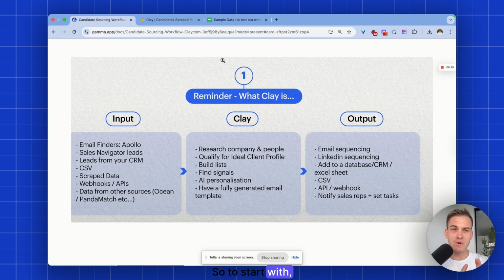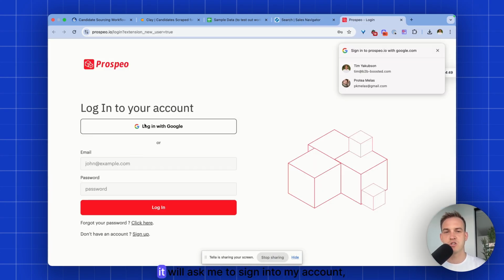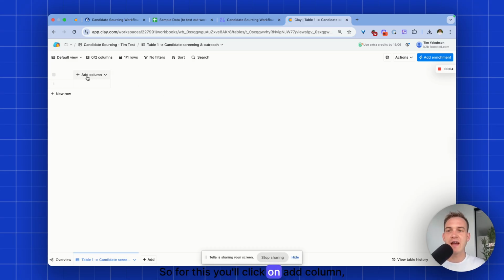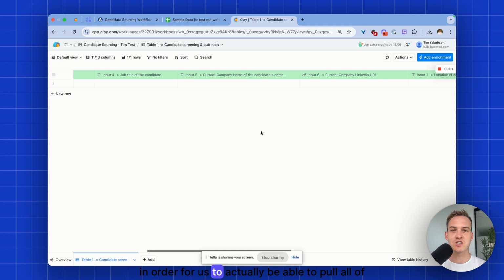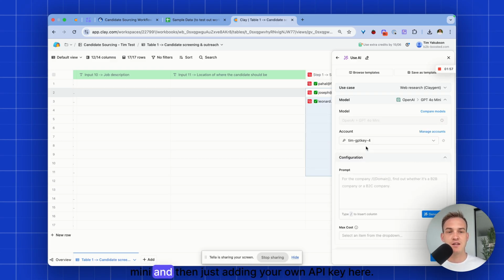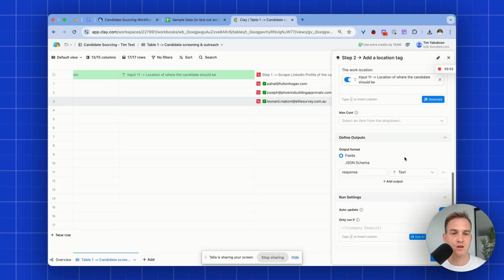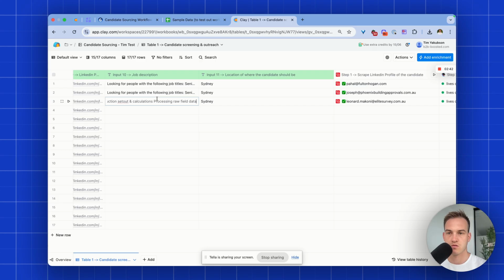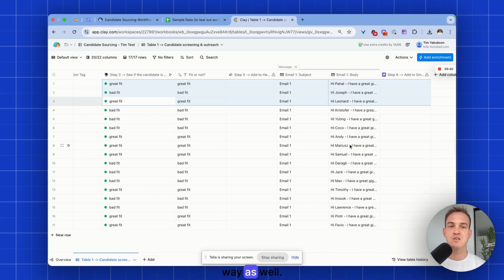How to use Clay.com for candidate sourcing (without the hype)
No-hype candidate sourcing with Clay (free guide) 🔍

Candidate sourcing doesn’t need buzzwords or overengineered systems — it needs speed, accuracy, and relevance.

In this video, I break down how to use Clay.com for candidate sourcing without the hype, focusing on practical workflows recruiters actually use day to day.

This is about building clean candidate lists, using real signals, and spending less time on manual sourcing.

You’ll learn how to:
• Source candidates efficiently using Clay
• Combine multiple data sources for better coverage
• Use hiring and social signals to time outreach
• Build sourcing workflows that scale without chaos 🧠

This workflow is perfect for:
• Recruiters and staffing agencies
• Talent sourcers
• Recruitment founders
• GTM engineers supporting hiring workflows
• Anyone tired of bloated sourcing tools

If you want the exact sourcing workflows and setups I’m using, grab the free guide linked at the top of the description.

And if you want to fully understand Clay so you can customise sourcing workflows for your own recruiting needs, the Clay training linked above will walk you through everything step by step.

Less hype. Better sourcing. More placements 🚀